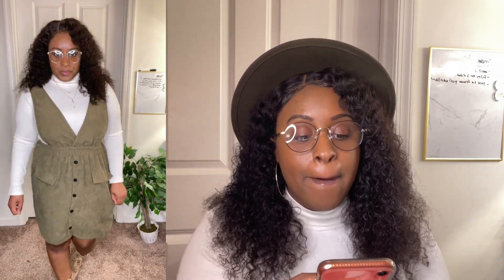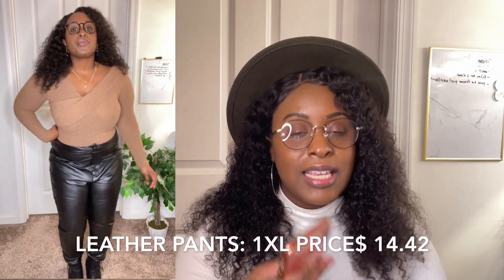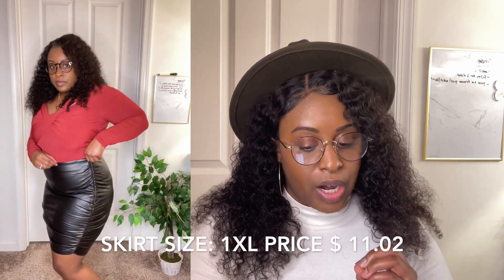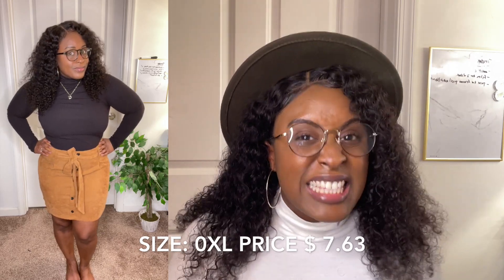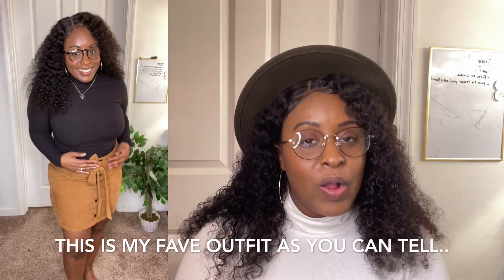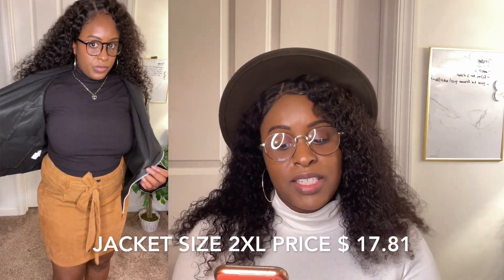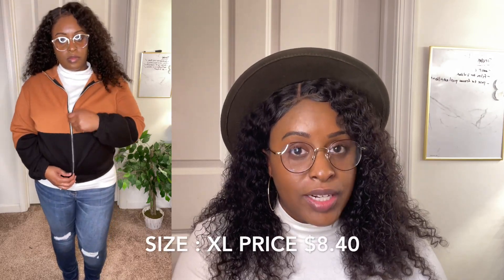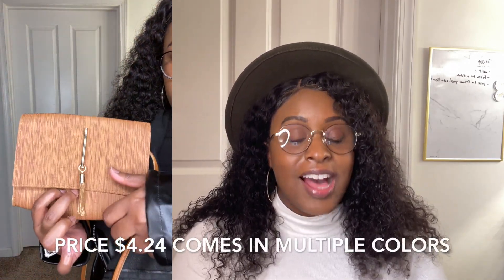HUGE SHEIN Try-On Haul / Winter Lookbook 🔥 ! | Plus-Size Skirts, Dresses, Body Suits & More!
We got bodysuits, skirts, off the shoulder dresses, all up and through this haul! I decided to do a SHEIN Winter Lookbook and try to style a few pieces I have had my eye on for quite some time!

Timestamps:
00:00 INTRO
1:09 Outfit #1
2:34 Outfit #2
4:12 Outfit #3
5:25 Outfit #4
6:21 Jacket #1
7:38 Outfit #5
8:53 Jacket #2
10:43 Outfit #6
12:14 Jacket #3
13:07 Outfit #7
14:26 Accessories
15:29 Final thoughts

My measurements:
US size 12/14 : Dresses
US size 13 (Juniors); size 12/14 (Women): Jeans
US size XL : Tops
Bust : 38D
Waist 38.5-39inches